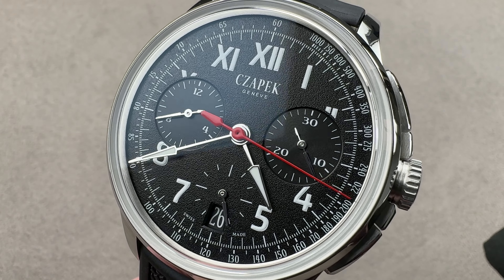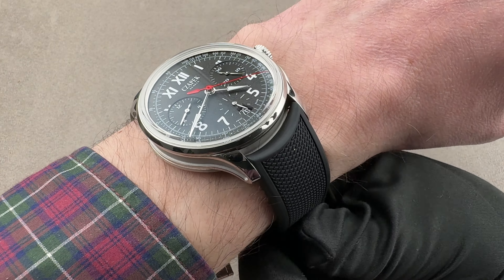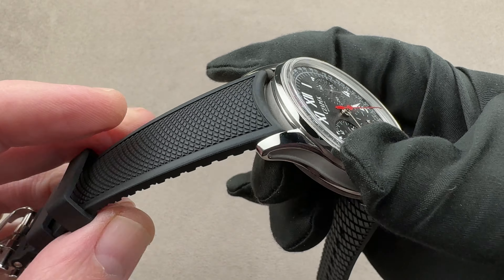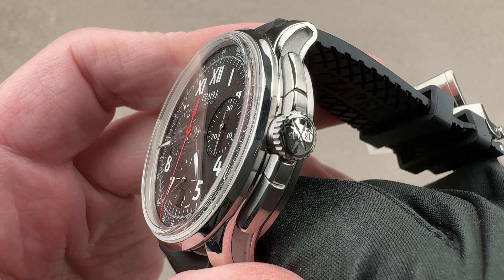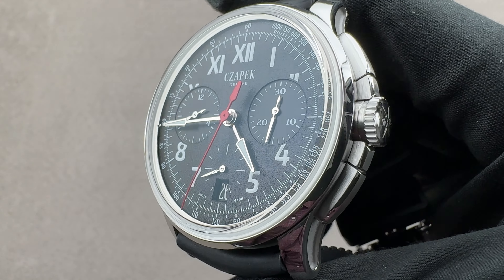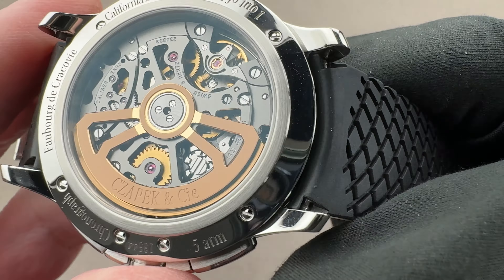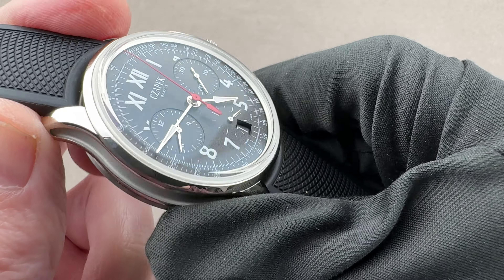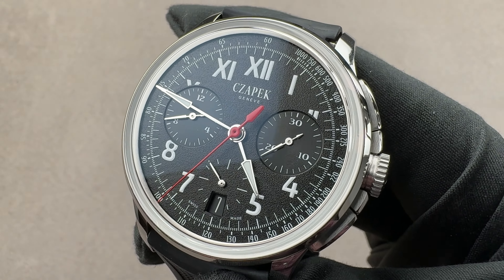Czapek Faubourg de Cracovie California Dreamin' Watch Review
SKU: 4963203

The Czapek Faubourg de Cracovie California Dreamin' is encased in 41.5mm of stainless steel surrounding a black dial on a black rubber strap with a stainless steel deployant buckle. Features of this Czapek Faubourg de Cracovie California Dreamin' include hours, minutes, small seconds, date and chronograph.

For complete details, watch the full Czapek Faubourg de Cracovie California Dreamin' review.